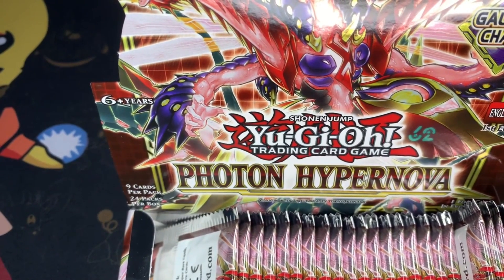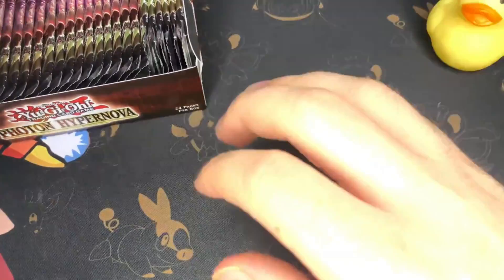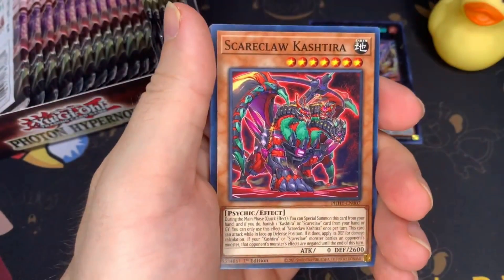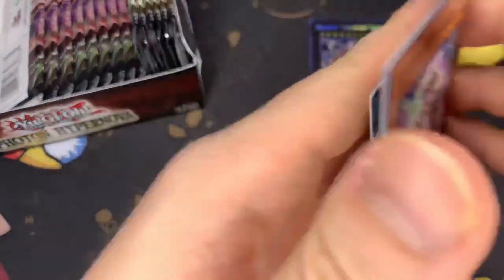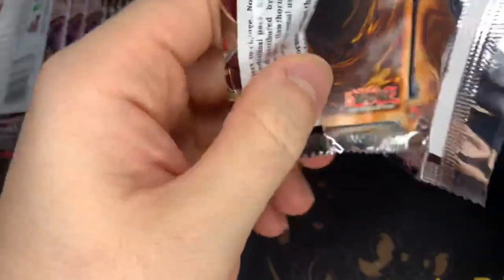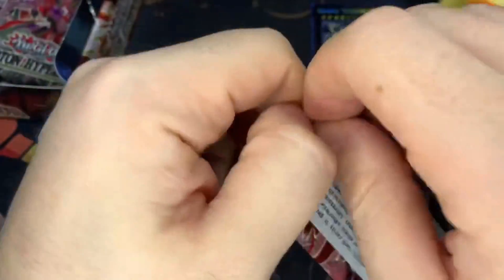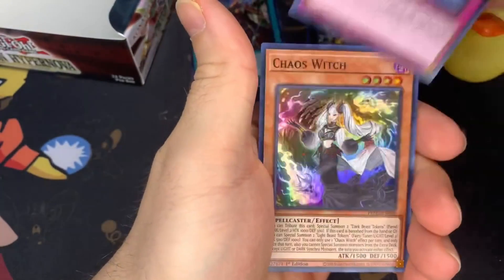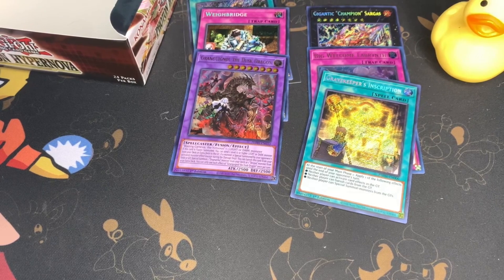Can we get a STARLIGHT in Photon Hypernova????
Videos will be uploaded every other day!

I will be doing a giveaway of a YUGIOH Maze of Memories Booster Box OR a Pokemon Scarlet & Violet Elite Trainer Box! Here are the parameters:

2) Like the video
3) Comment
I will pick a random comment on one of my videos (the comment will be chosen from my 31th video to my 40th)! To increase your odds of winning, make sure you leave comments/ like each video! The winner will be announced on the 41st video!